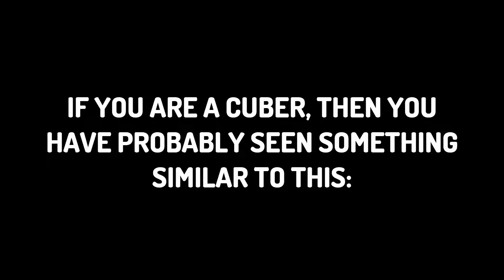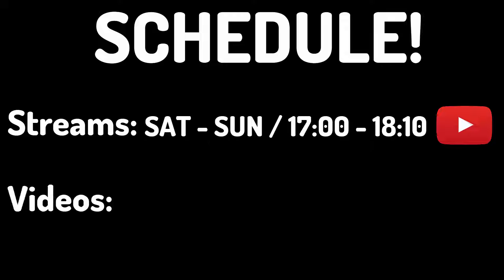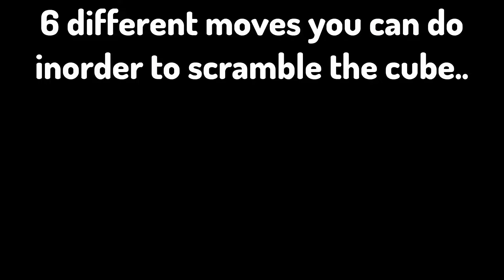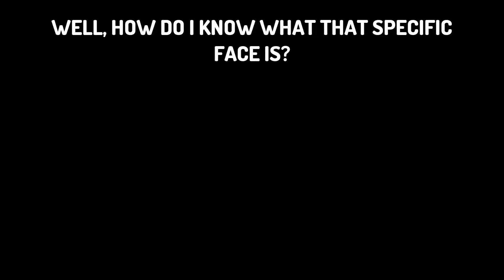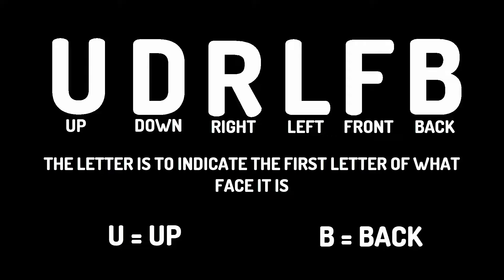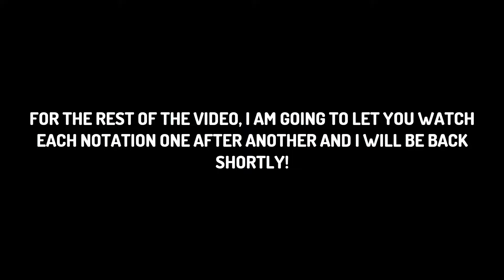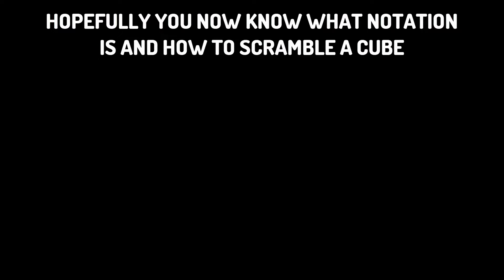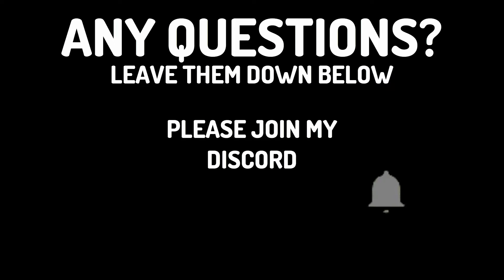Rubik's Cube: 3x3 Notation - Beginner Tutorial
In this video, I teach how to read notation and how to scramble a 3x3!

ONCE WE HIT 50 SUBS, I WILL HAVE ONE LUCKY PERSON TO JOIN ME IN ONE OF MY STREAMS LIVE!